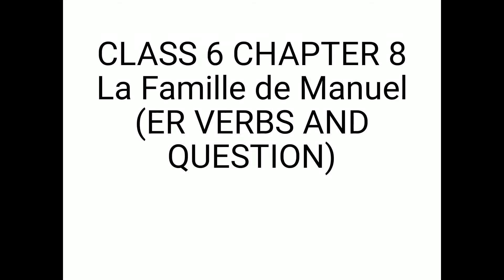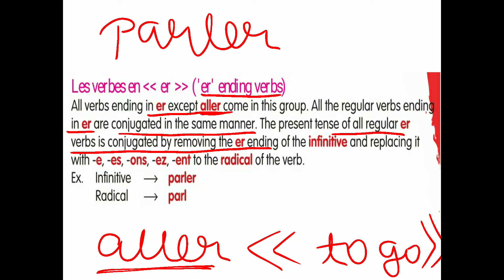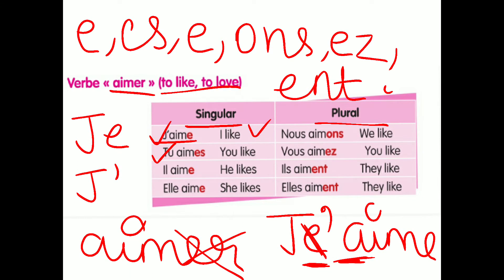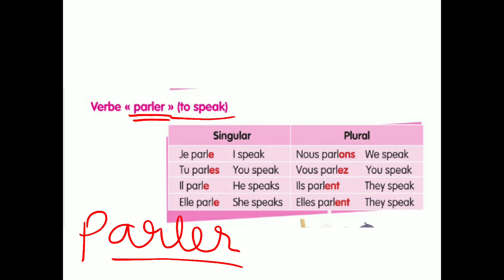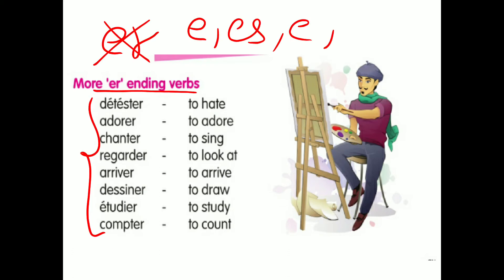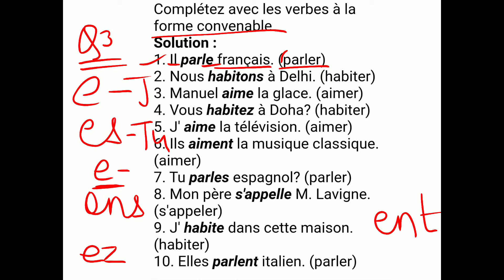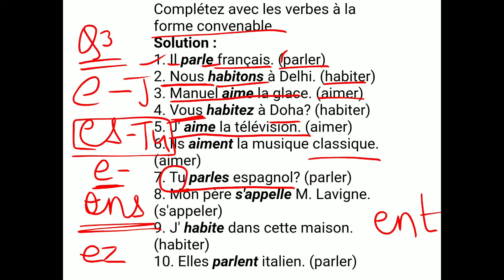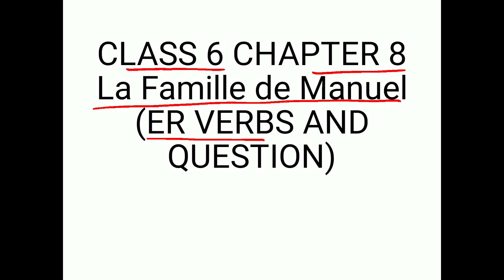CLASS 6 CHAPTER 8 La Famille De Manuel (er verbs) with exercise by Bhoomika